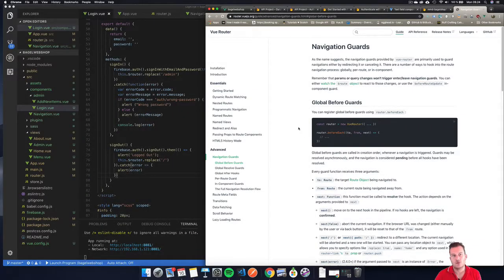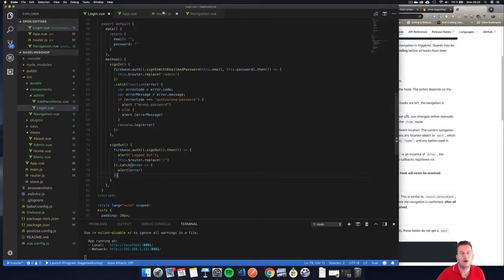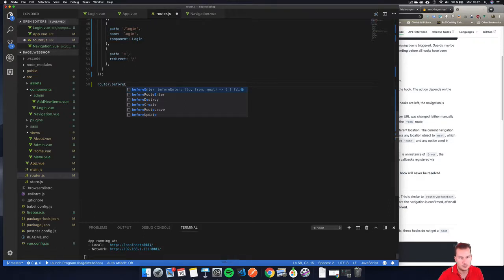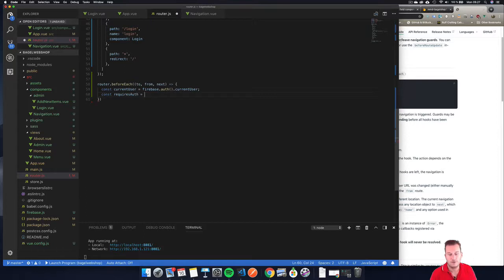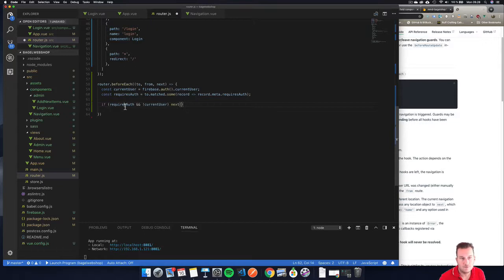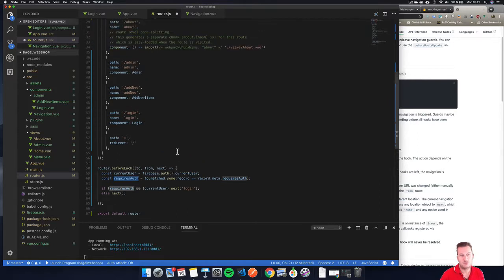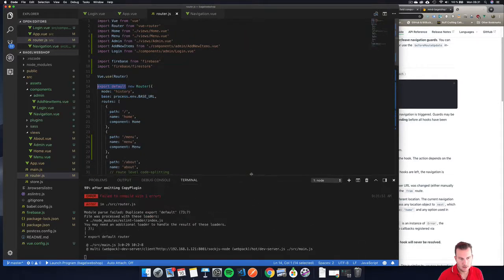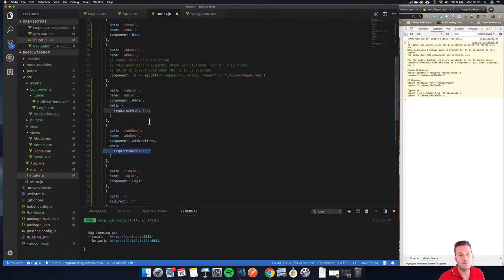VueJS | Lvl 5.41 Router navigational guards with beforeEach hooks